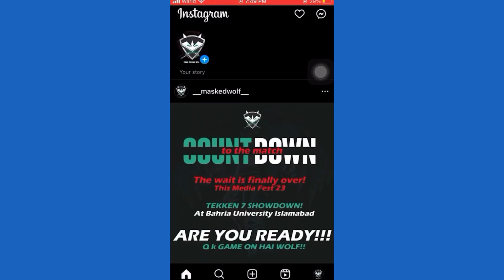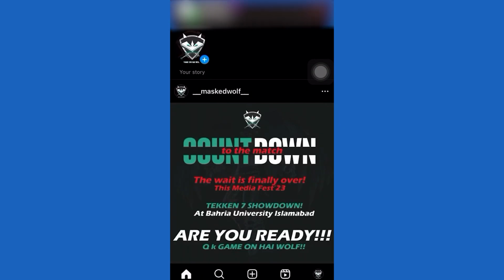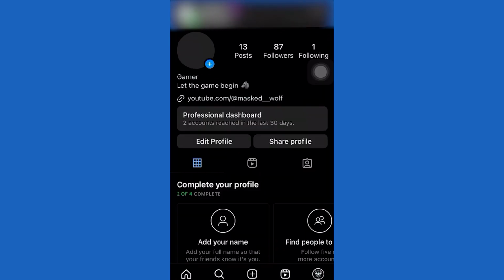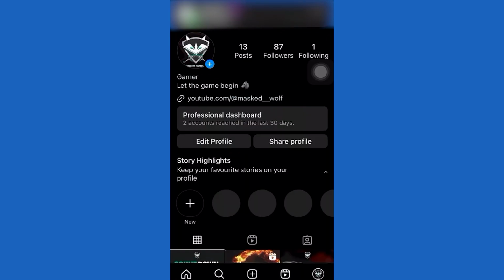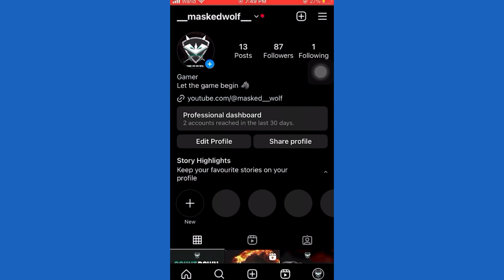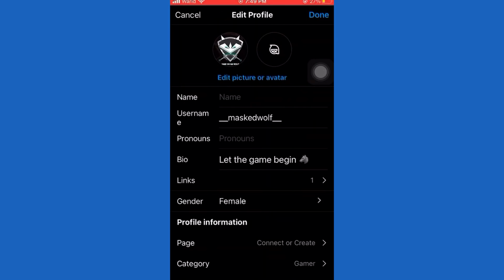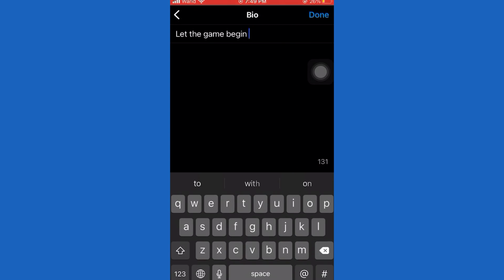How To Add See Translation On Instagram Bio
If you want to add see translation on your Instagram bio, this simple step-by-step guide will show you how! With just a few taps on your phone, you can have see translation up and running on your Instagram profile. So why wait? watch the video and start adding see translation to your posts today!